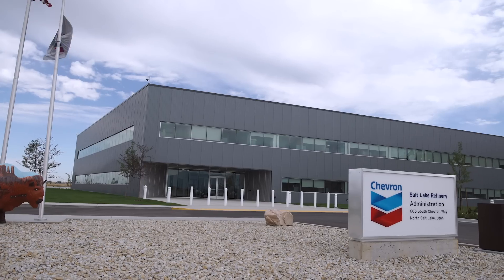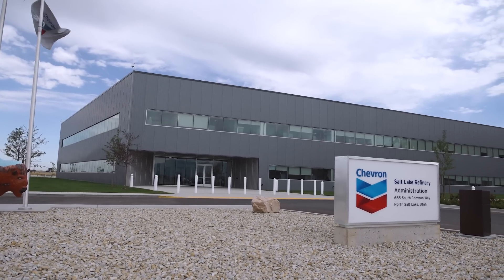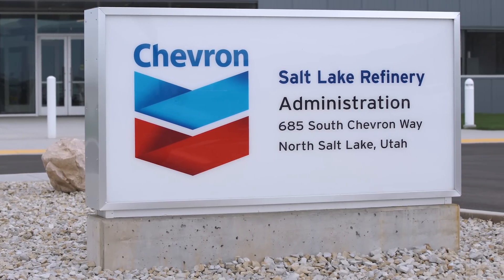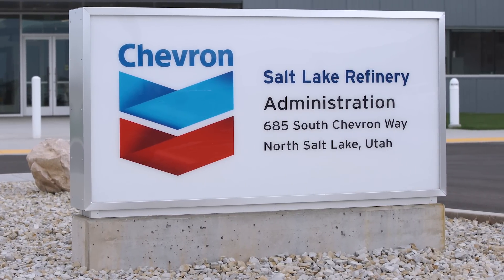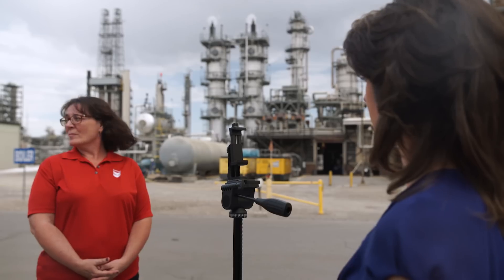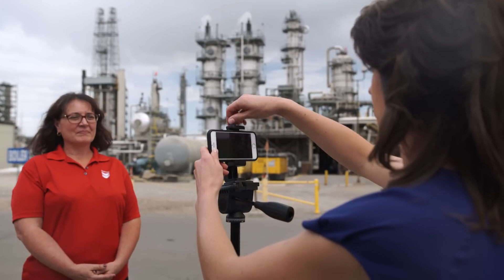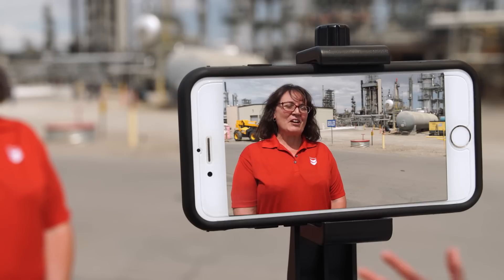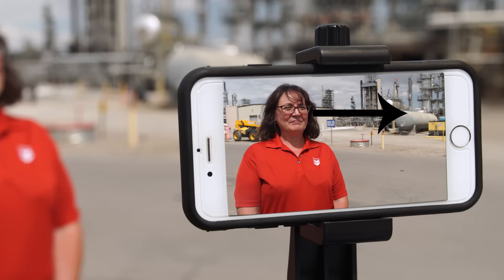Utah Energy Workforce Scholarship Video Tutorial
The Governor’s Office of Energy Development is proud to partner with Chevron to advance Utah’s energy workforce by providing scholarships to high school seniors who intend to pursue a Science, Technology, Engineering, or Math (STEM) related course of study at a public or private institution of high learning in Utah.

NOTE:  Scholarships have since been updated since the filming of this video.  They now include:

--Five $4,000 scholarships for students attending a Utah college or university
--Five scholarships for up to $2,000 for students attending a Utah technical college